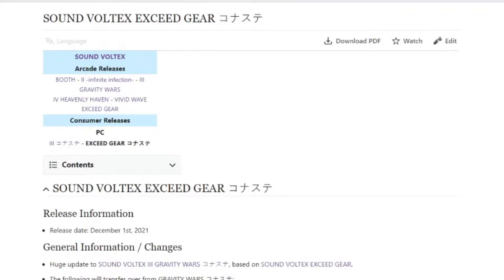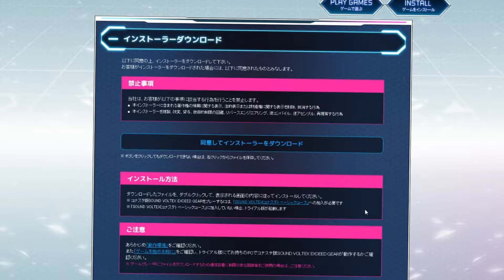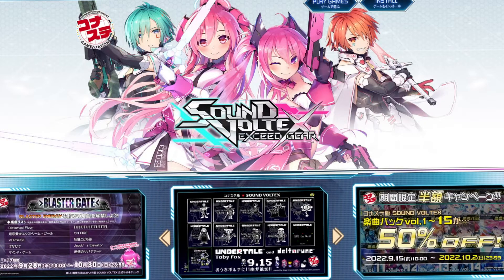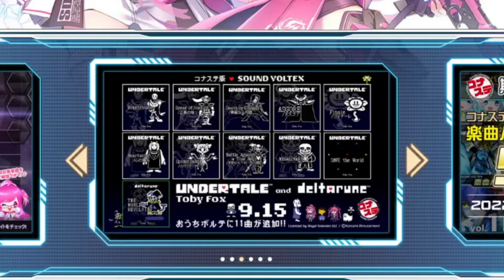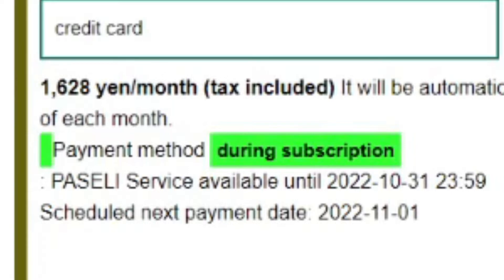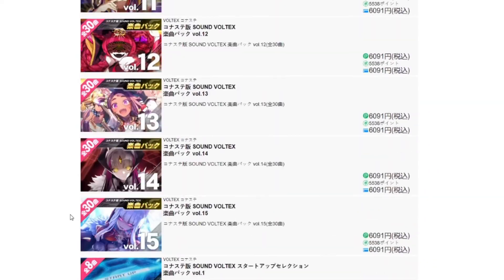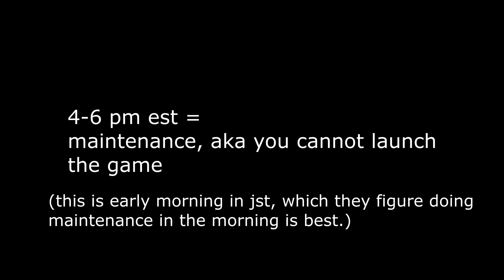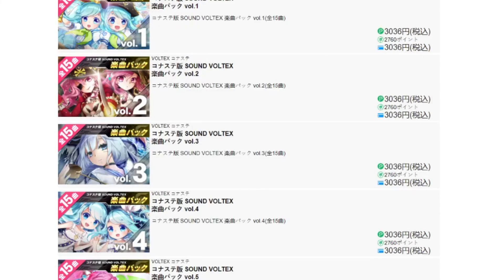How to set up SOUND VOLTEX EXCEED GEAR コナステ (PC)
11/16/22 update: daylight savings is a thing, oops. maintenance time is now 3-5pm est
an updated guide since a lot has changed in the past year with the game.

parts of this video:
0:00 General setup
1:35 Song info
3:18 Paseli info/setting up basic course
5:12 Misc info